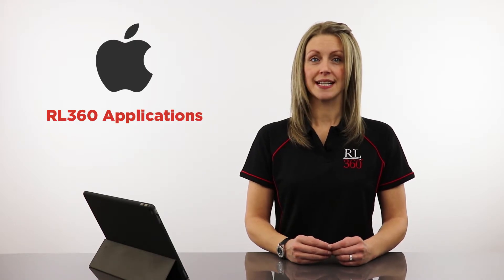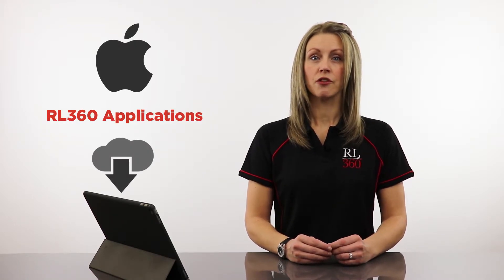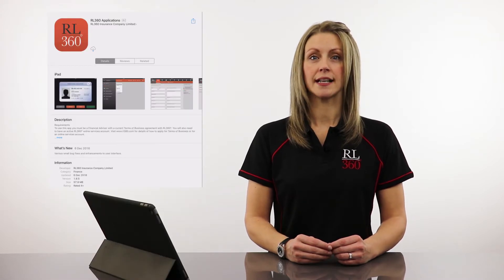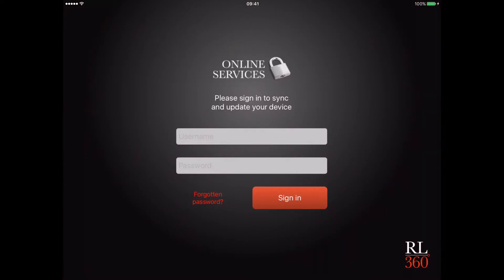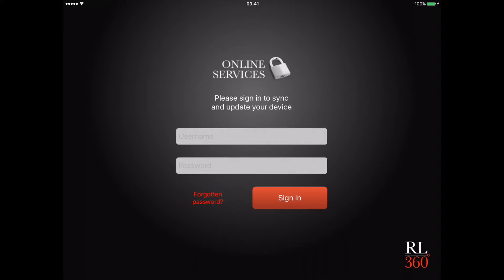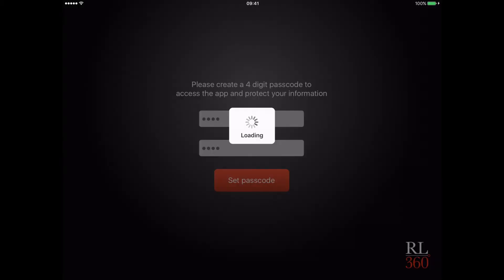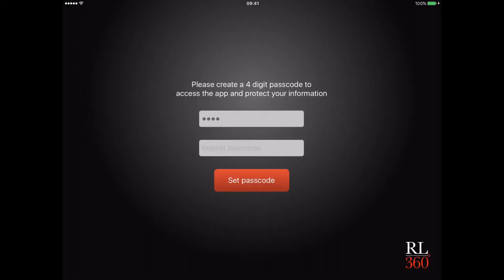RL360 Quantum Tablet App Tutorial - Part 1 How to install the app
Learn how to install and setup the new RL360 Quantum Tablet App.

NOTE: To use this tablet app you must be a Financial Adviser with a current Terms of Business agreement with RL360. You will also need to have an active RL360 online services account.

TRANSCRIPT
Hello.

This video explains how to install the RL360 Tablet App and to get set up for the first time you use it.

The app is free of charge.

The app is only compatible with Tablet devices and you cannot download it onto mobile phones. This is because the screen sizes of mobiles are too small to display all the information on the app in a clear and legible way.

Simply search for “RL360 Applications” and once you have found our app, then tap and install it like you would for any other app.

Now you have the app installed, we can continue with the first time set up. This only takes a few minutes but you will need to be connected to the Internet.

Once you’ve installed the app and opened it, you’ll be asked to log into the RL360 Online Service Centre using your normal username and password.

Finally, you will be asked to create a four number passcode. It’s essential you remember this code, as you will need it every time you open the RL360 Tablet App.

This stage takes a little while because the system is now synchronising with our database and encrypting the app for your security.

You are now ready to start using the app offline.

Join us for the next video where we will show you how to complete an application using the RL360 App.